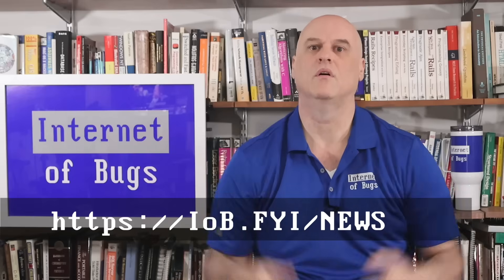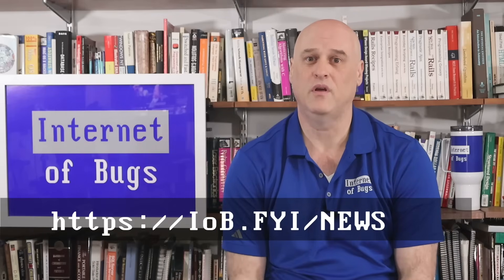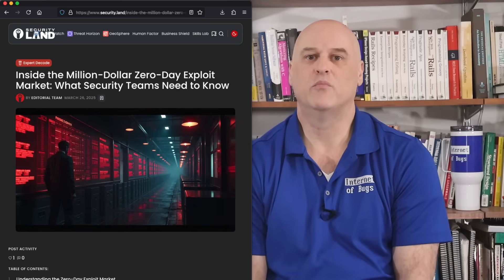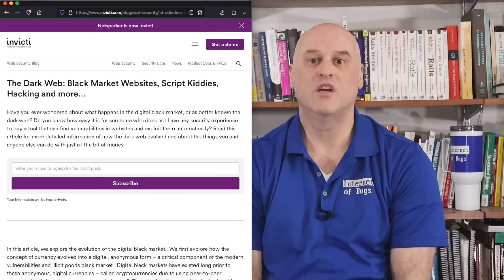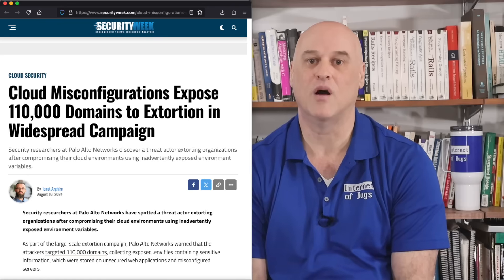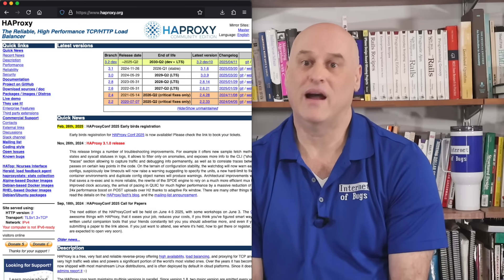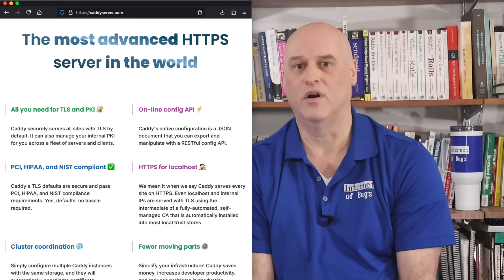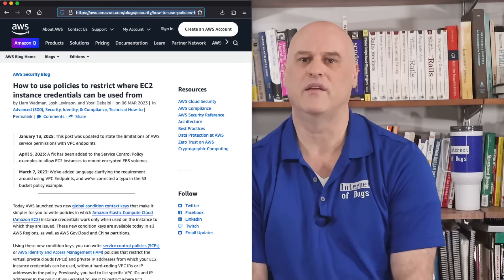Safe Secrets Storage for Cloud Software Services. Stop with the .env Files!!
As I said in .env files are dangerous and irresponsible. See the SecurityWeek Article Below for even more details.

This video explains how to store Cloud secrets correctly.

00:00 Intro
02:45 Threats and Posture
05:28 For smaller teams
07:04 Five Mitigation Strategies
10:53 Example Walkthrough
16:19 Wrap-up

# Cloud documentation I mentioned: